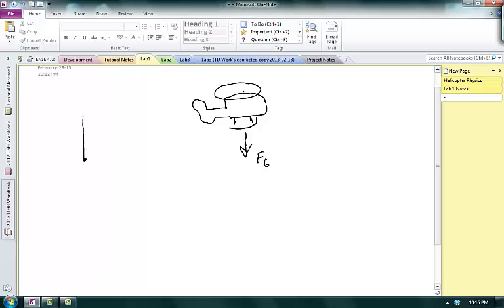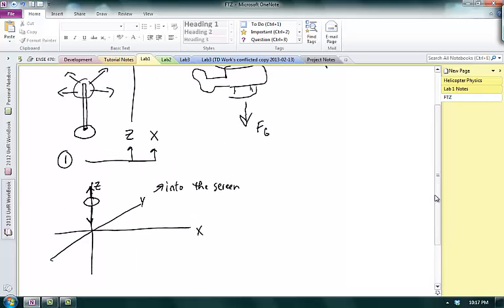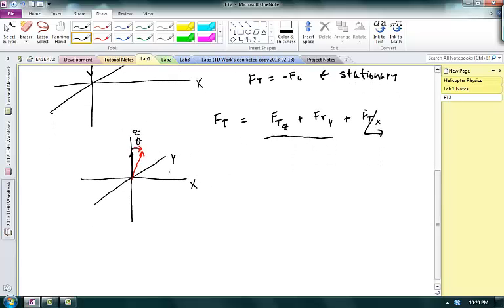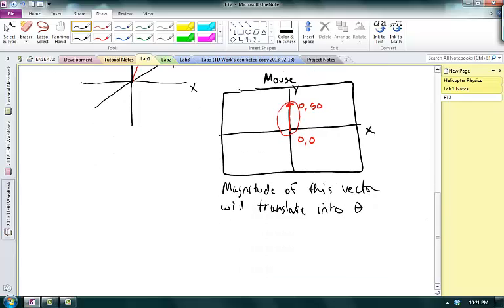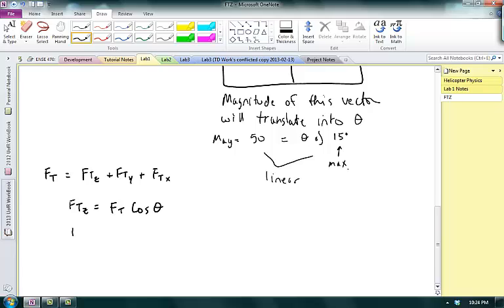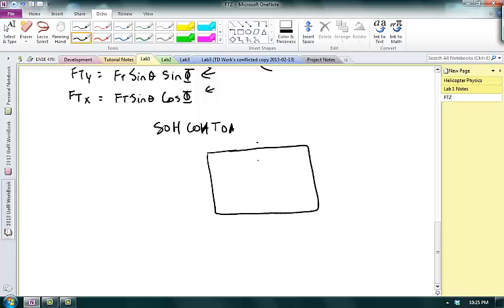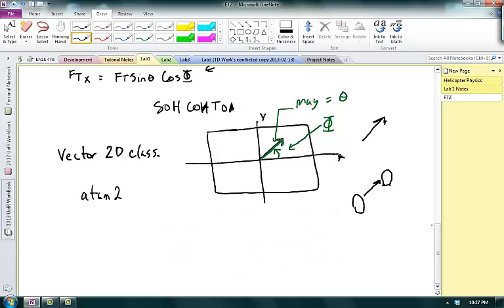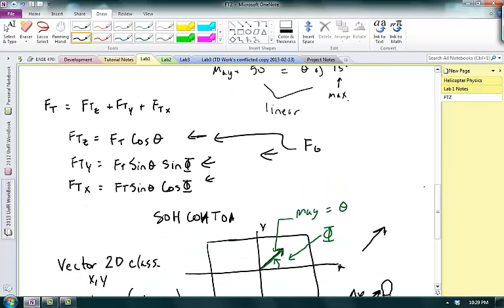Helicopter physics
This is a tutorial detailing how we are using our helicopter physics in our OSG game.